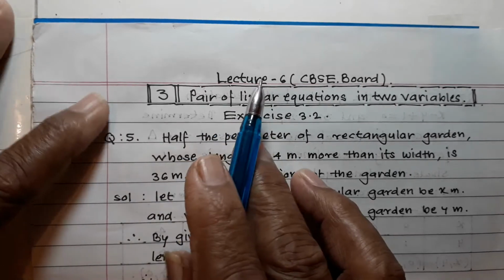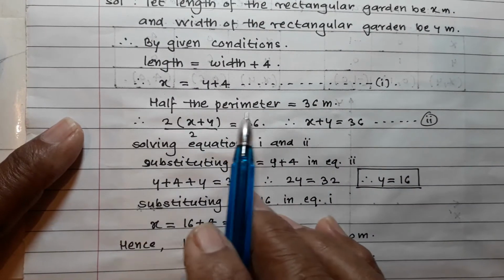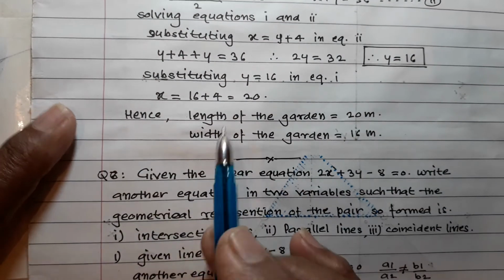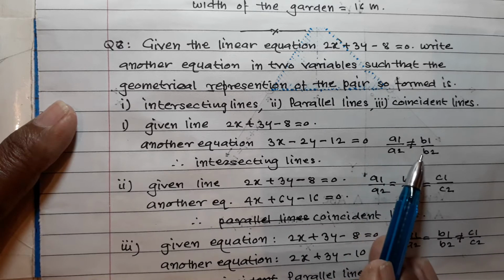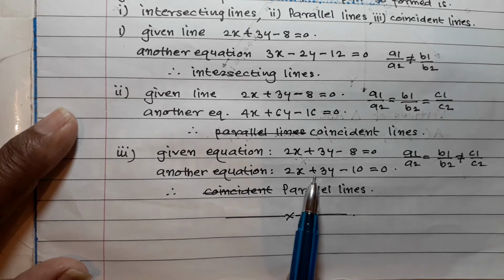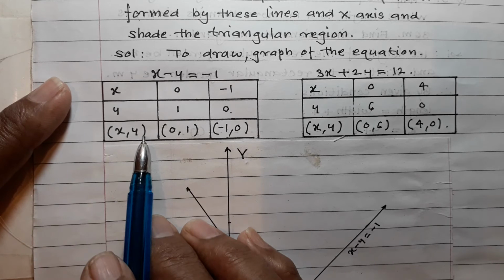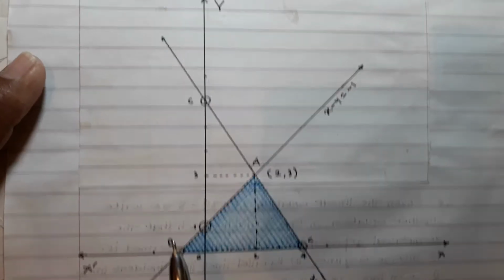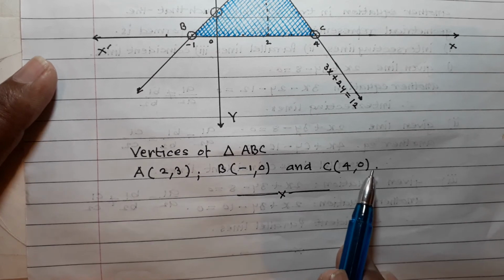Lecture-6,Chapter:3. Mathematics.standard 10. Pair of linear equations in two variables."